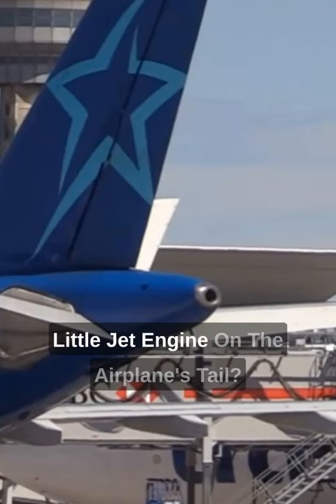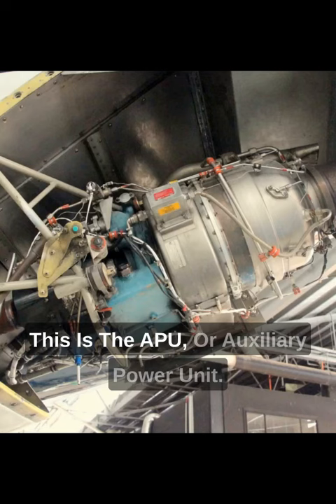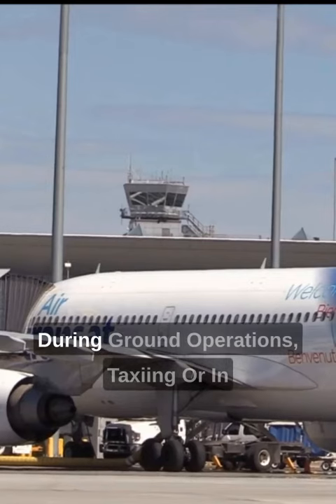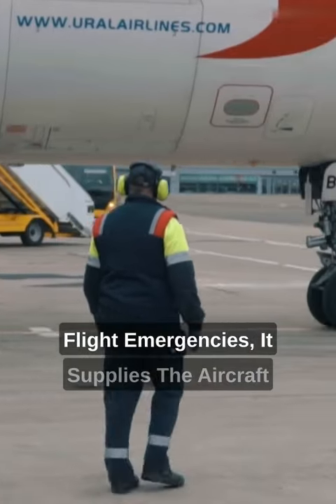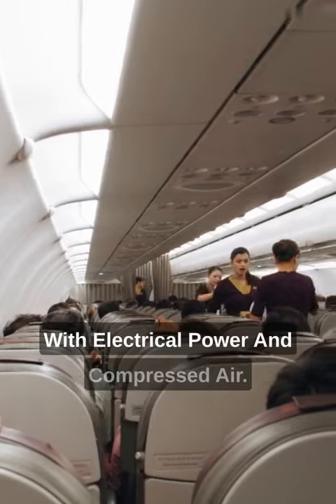Exploring the Function of the APU in Aircraft!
The APU is a small jet engine that provides electrical power and compressed air to the aircraft when the main engines are not running. This can be during ground operations, taxiing, or in-flight emergencies.